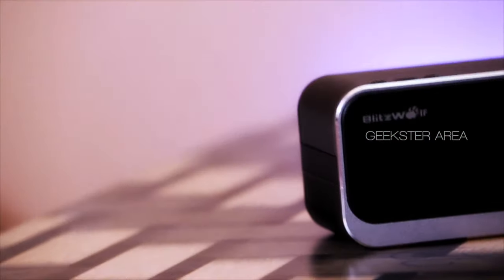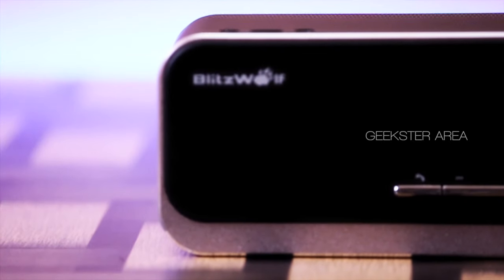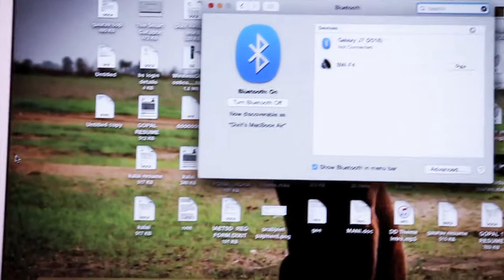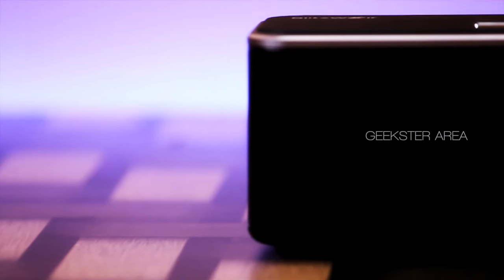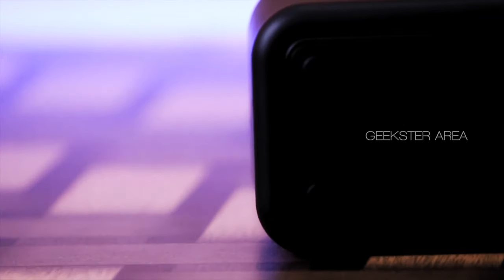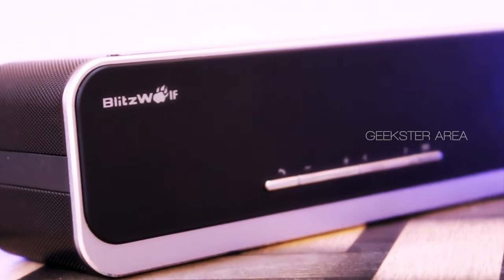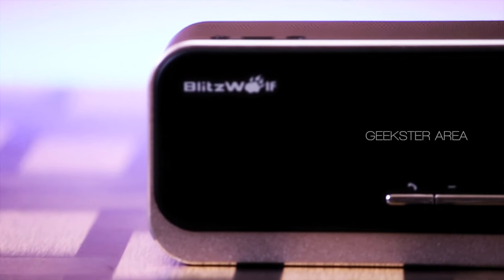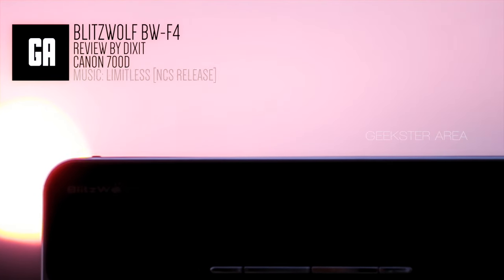BlitzWolf BW-F4 Review - Best Cheap and LOUD Wireless Speaker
The Blitzwolf BW-F4 is an impressive Bluetooth speaker. It offers impressive sound quality and connectivity in a stylish package. The flexibility of being able to use either Bluetooth 4.1 or wired connections is also a massive plus.
★ Buy the BlitzWolf BW-F4 on Amazon!

Note: Price may be changes after video published date.